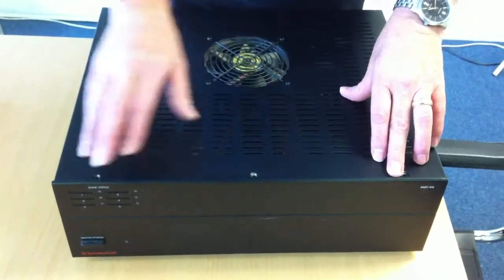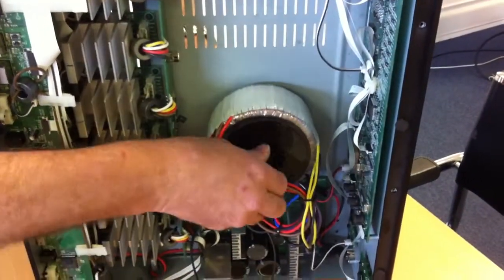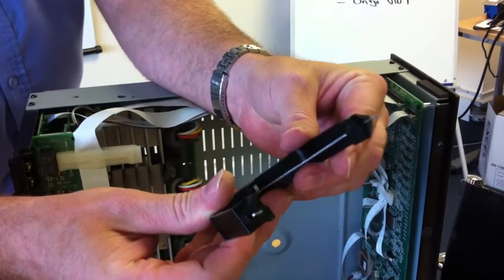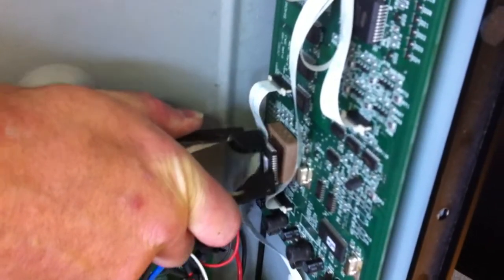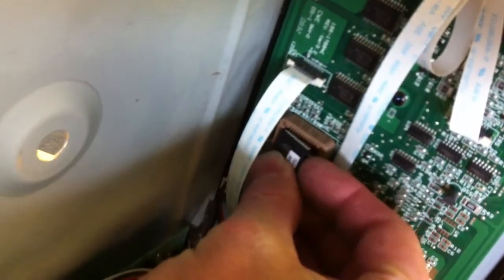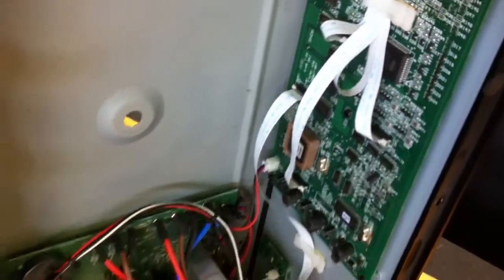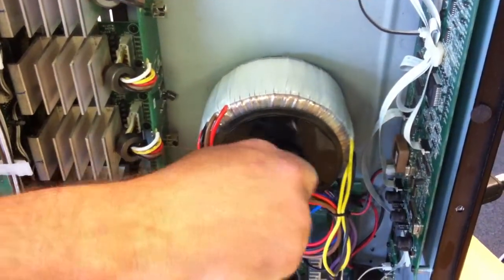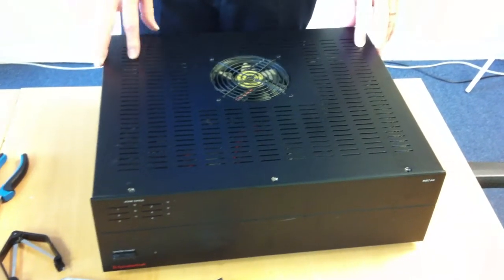Changing a PLCC memory chip MZC66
Demonstration on how to change the PLCC memory chip to bring an older MZC up to date.